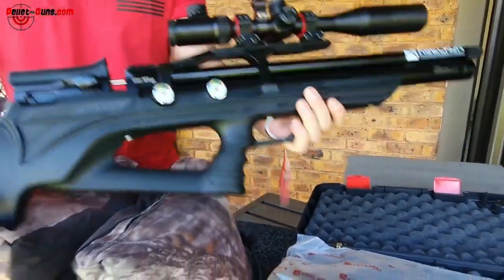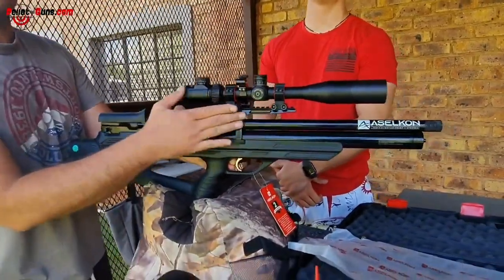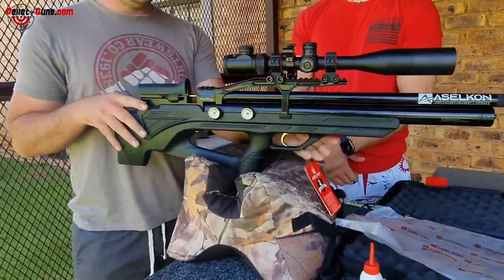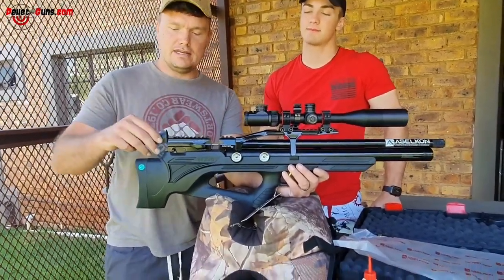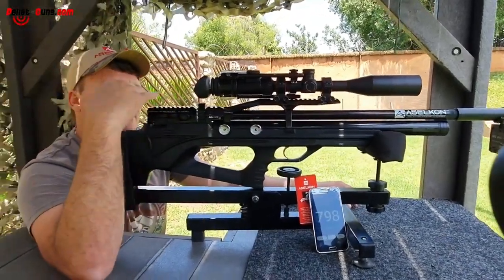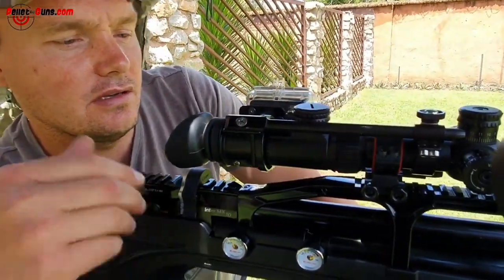Aselkon MX10S Synthetic PCP Air Rifle .22 calibre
Aselkon PCP Air Rifle MX10S  review .22 calibre